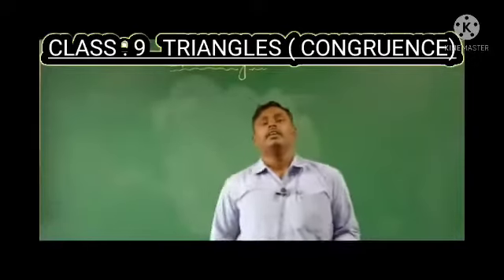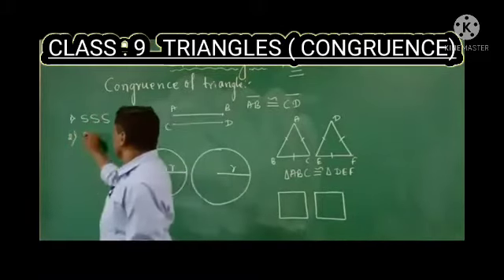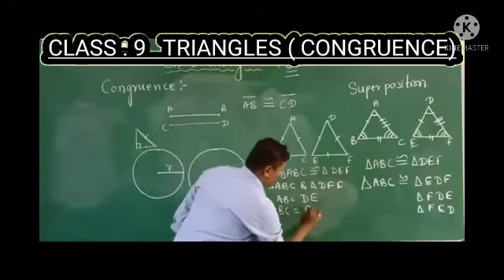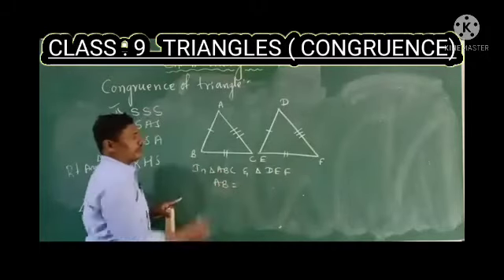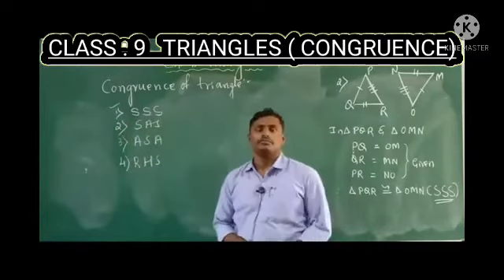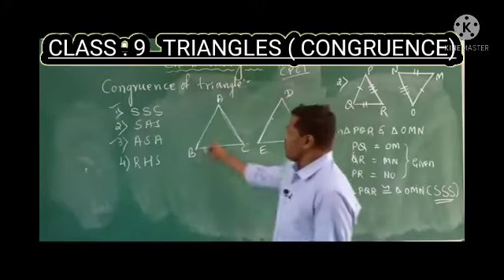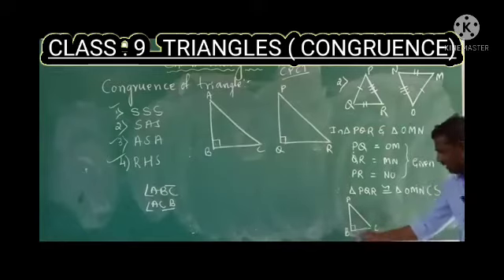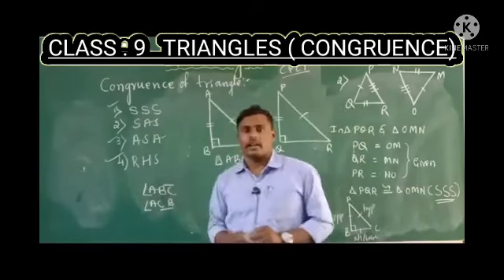CLASS 9 // MATHS// TRIANGLES // SESSION-1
Congruent criteria of triangles